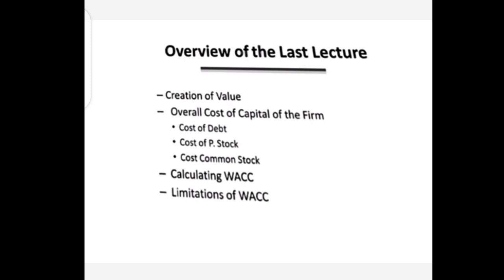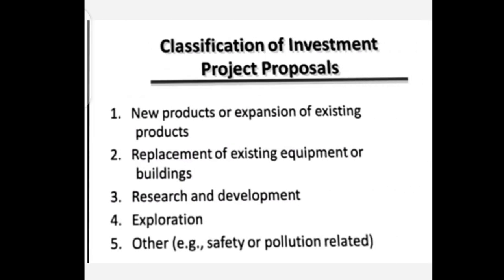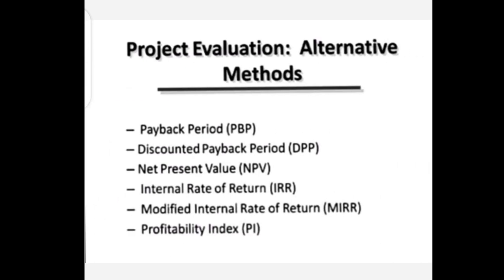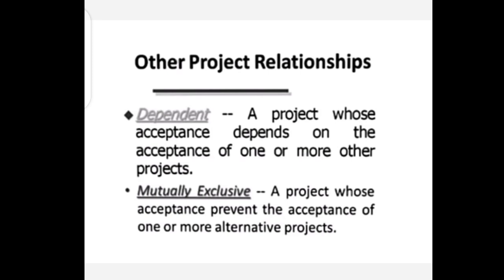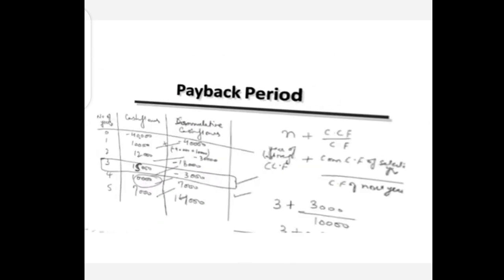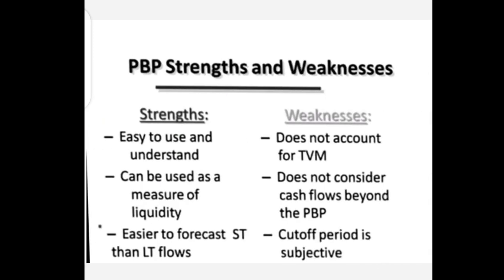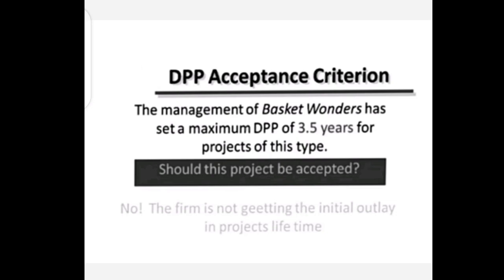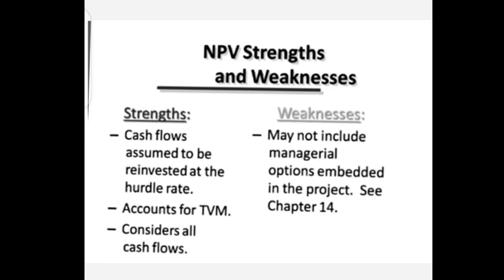Process and techniques of CAPITAL_BUDGETING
Join me as I take on the challenge of mastering capital budgeting techniques and making them super easy to understand! Capital budgeting is essentially the process businesses use to evaluate and decide on long-term investments, such as new projects or assets, to determine if they are worth the investment.

Many businesses struggle with effective capital budgeting, often due to misallocation of resources or lack of proper analysis, which can lead to poor investment decisions and decreased profitability. This can happen when companies fail to accurately forecast future cash flows or overlook important factors like risk and uncertainty.
Inadequate capital budgeting can also lead to over-investment in unprofitable projects, diverting resources away from more promising opportunities. Companies may also underestimate the costs associated with a project, leading to cost overruns and reduced returns.
Businesses often lack the necessary expertise or tools to conduct thorough analyses, relying on simplistic methods that don't account for complexities like tax implications or changing market conditions.
This can result in a failure to identify the most valuable investment opportunities, ultimately hindering the company's ability to grow and remain competitive.

Net Present Value, or NPV, is a widely used capital budgeting technique that calculates the difference between the present value of cash inflows and outflows, helping businesses determine if an investment is likely to generate positive returns.

The Payback Period is a simpler method that estimates how long it will take for an investment to generate enough cash flows to recover its initial cost, providing a quick snapshot of an investment's potential.
Each of these methods has its advantages and disadvantages, and understanding their strengths and limitations is crucial for making informed investment decisions.
NPV is more comprehensive methods, but it can be complex and require significant data and expertise, whereas the Payback Period is easier to calculate but may not account for the time value of money.

To recap, understanding and applying key capital budgeting techniques like NPV, discounted payback and Payback Period is essential for making strategic investment choices and driving business success.

If you've had experiences with capital budgeting, leave a comment below and share your story, and don't forget to check out our other videos for more insights and tips on mastering capital budgeting techniques.